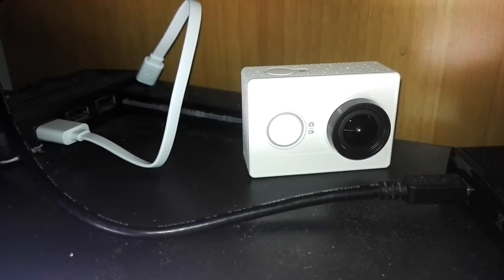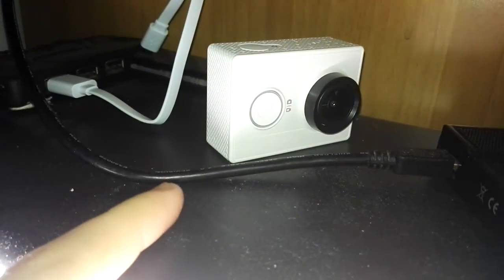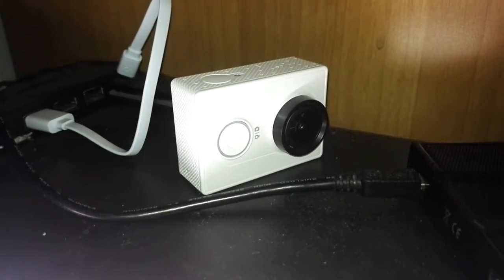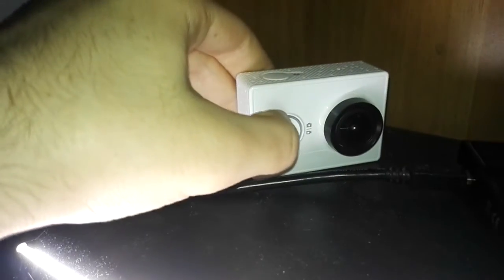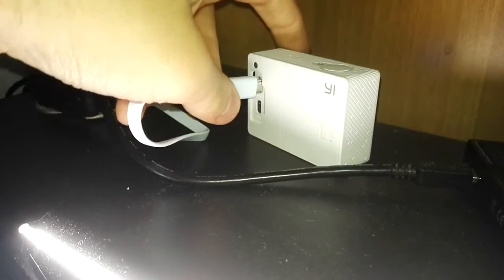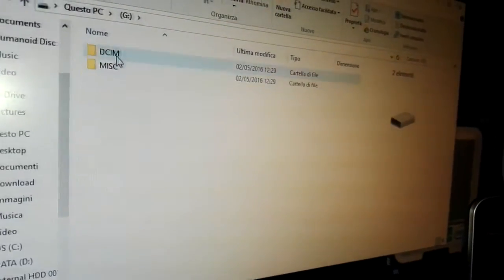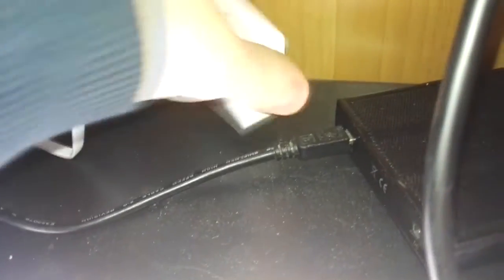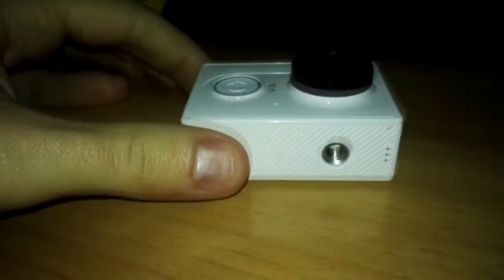How To Fix Xiaomi Yi Freeze/Crash When Connected To The PC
Hi everyone! In this video I'll show you how to fix the crash/freeze error on most of the Xiaomi/Xiaoyi Yi when you connect it to the PC, it's just that you have to pay attention to a thing, so easy :3

If you need help fixing your printer, leave a comment under the video you're watching. I always reply to the comments whenever I have some time.
Please consider that any email received for any reason other than commercial requests will probably be ignored. I don't have a service center and I don't do repairs for other people, I just make YouTube videos on how to fix printers :)